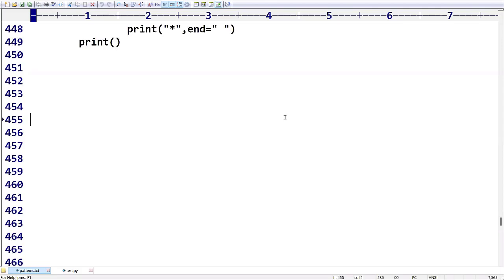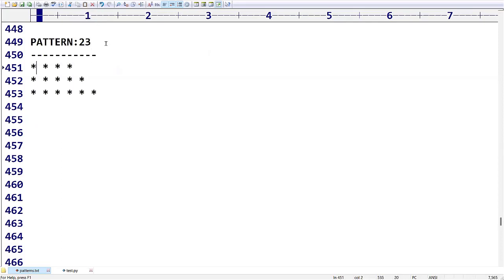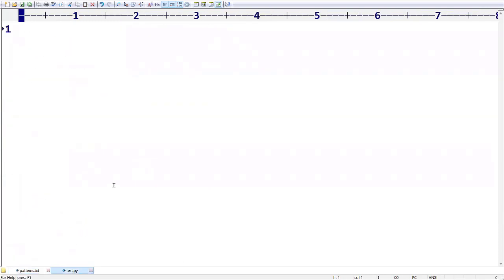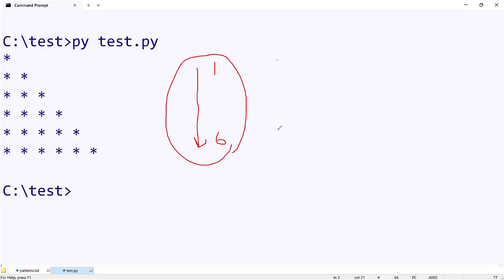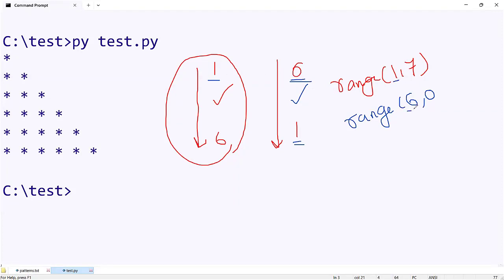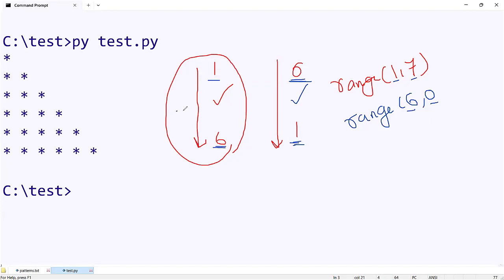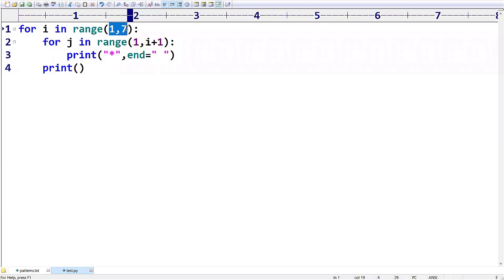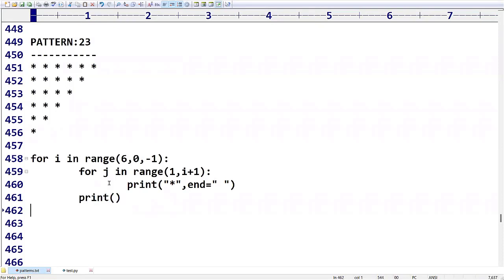PYTHON PATTERN PROGRAM 23